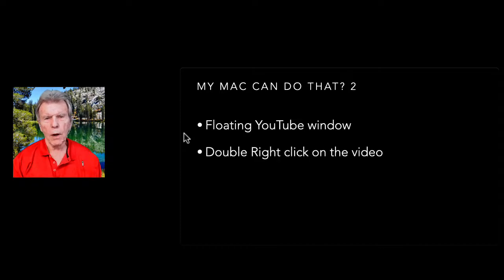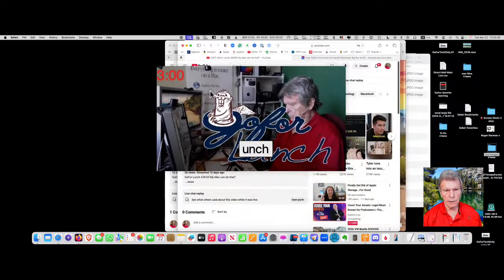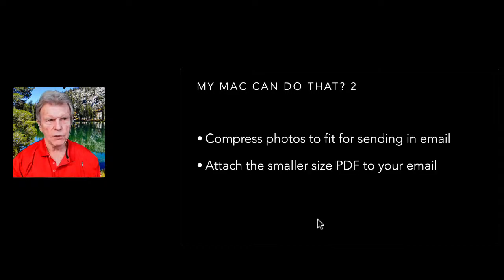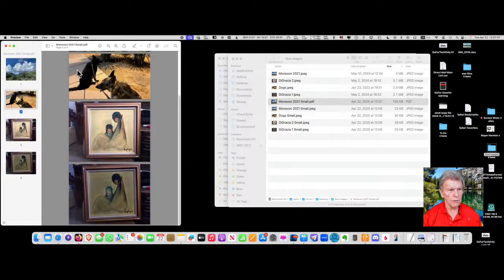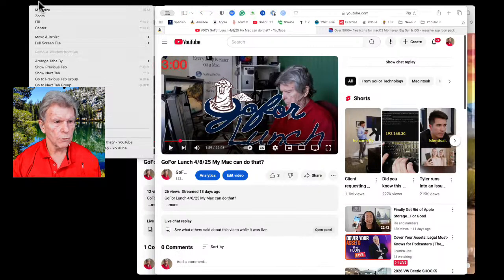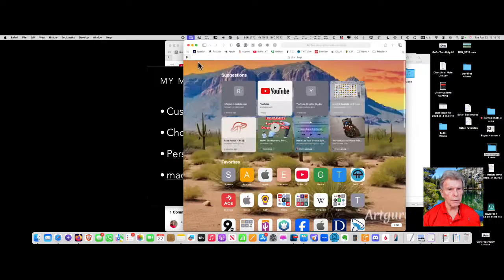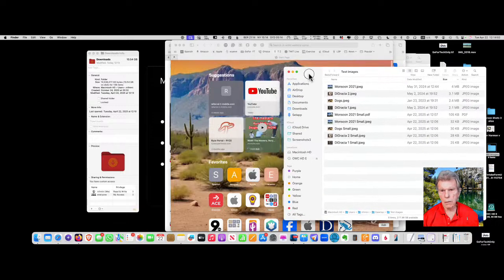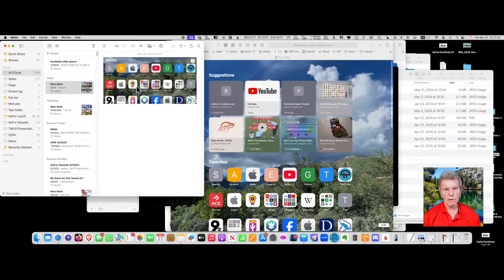GoFor Lunch 4/22/25 My Mac Can Do That? 2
We will look at more tips and tricks on your Mac that you may not know about. Join us to learn more.